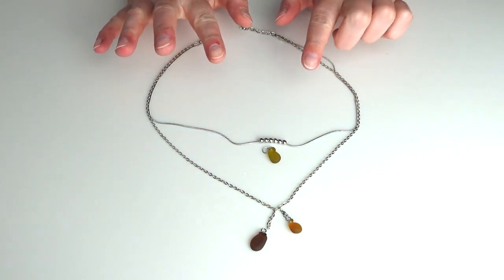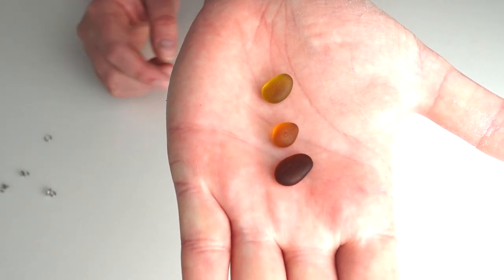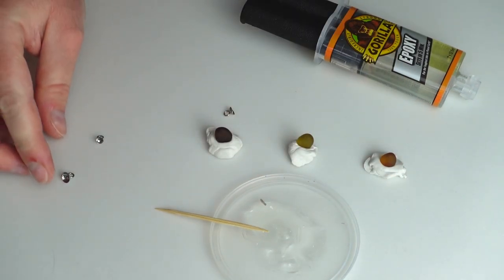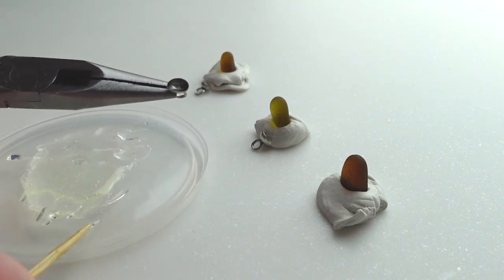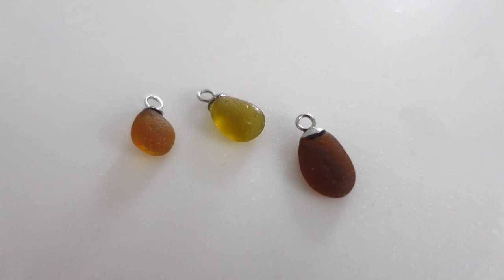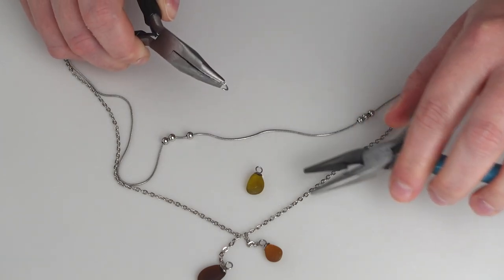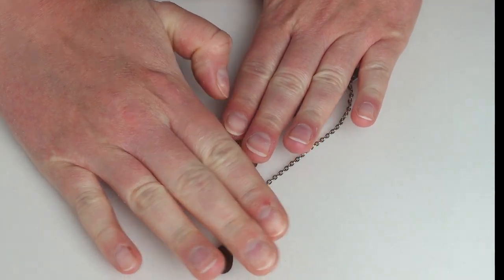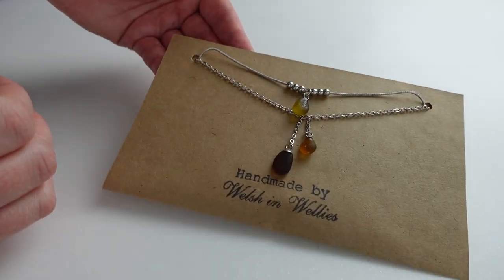Sea Glass Necklace TUTORIAL! DIY, easy and NO drilling! Plus BONUS DIY packaging tutorial!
Hello! Welcome back to Welsh in Wellies -or welcome if you're new here! I'm Francesca and this channel is all about my seaglass hunting and mudlarking adventures with my salty sea dog, Bear.

This video is a tutorial on how to make a beautiful sea glass necklace quickly and easily, without the need for drilling, silversmithing or wire wrapping! You won’t believe how easy this DIY method is!

In this video I make a layered ombre necklace from three small pieces of brown seaglass and show you how to make DIY packaging for your jewellery pieces!